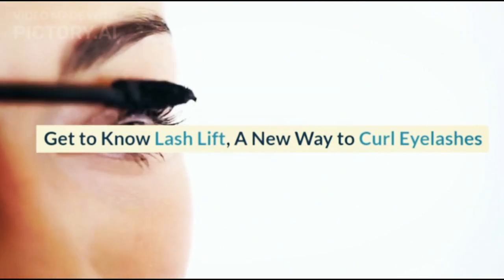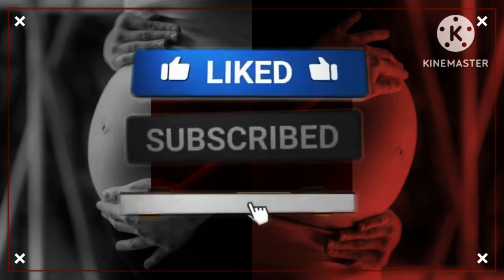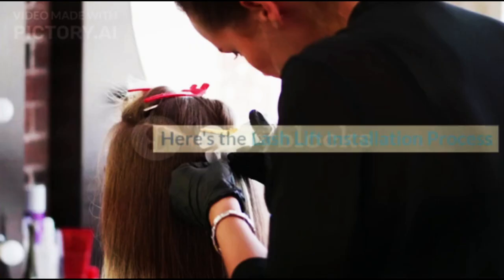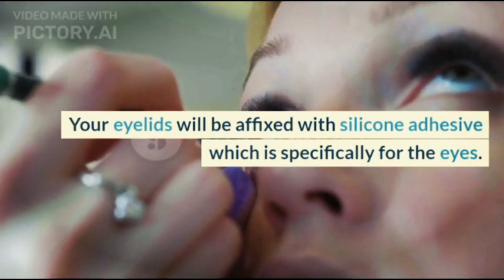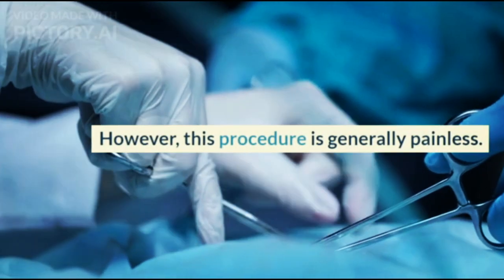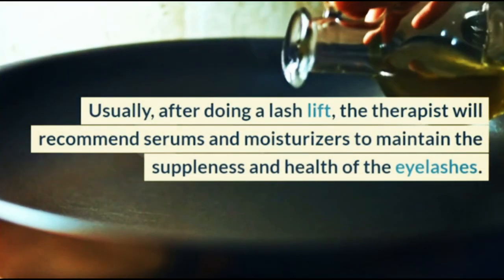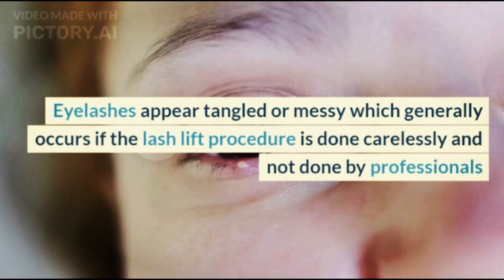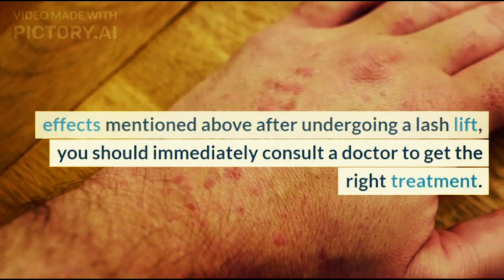Get to Know Lash Lift, A New Way to Curl Eyelashes@doctors-circle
Curly eyelashes can indeed make the appearance more beautiful. That is why, not a few people are willing to do various ways to curl their eyelashes. One of them is with a lash lift.

Lash lift is a method that makes eyelashes curl and look thicker. With this method, your eyelashes will look like you're wearing mascara all the time, you know. There are two lash lift techniques that are commonly performed, namely keratin or known as Yumi and length-volume-lift (LVL).
XHIT Daily.
Tone It Up.
POPSUGAR Fitness.
DOYOUYOGA.com.